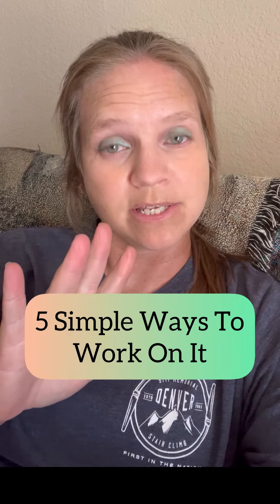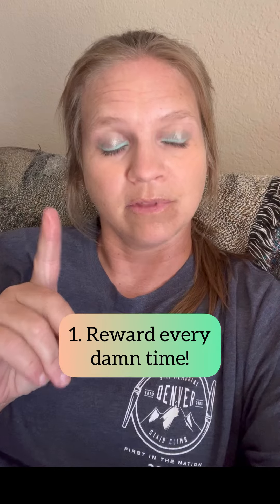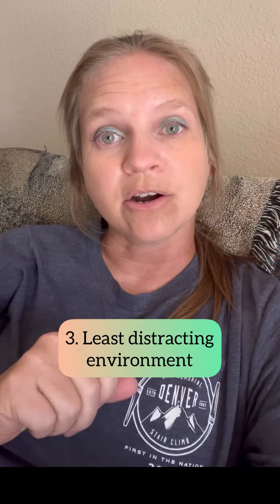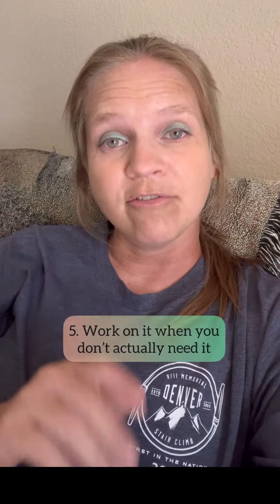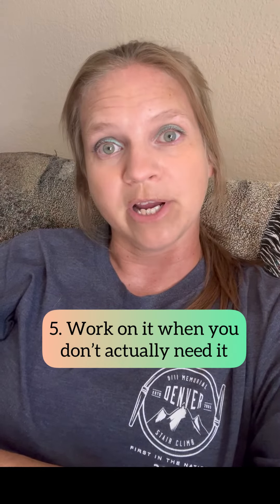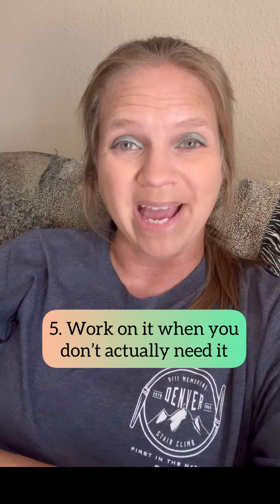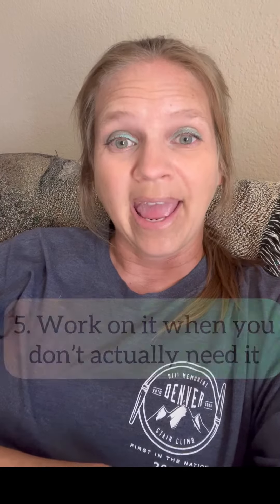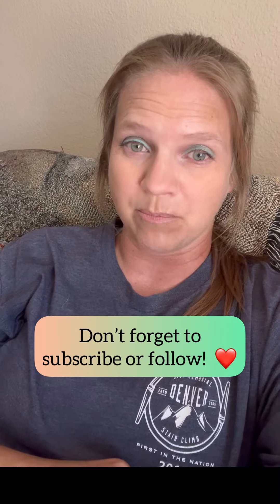Does Your Recall Suck? 5 Easy & Quick Tips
Quick & Easy Tips you can start implementing TODAY to supercharge your dog's recall!

To shop some of my favorite toys and snacks (that you can use as rewards!), go here: